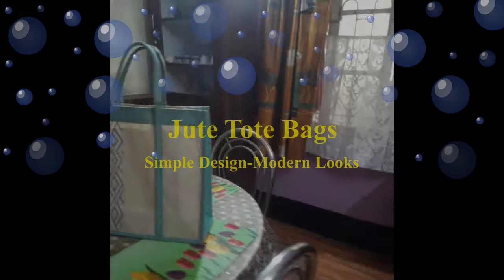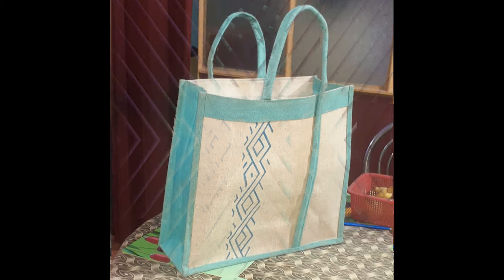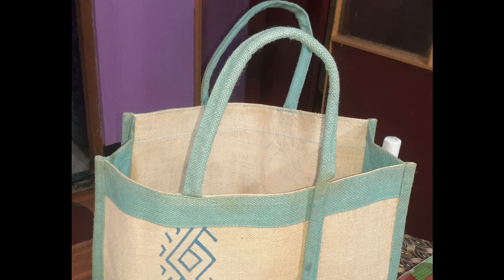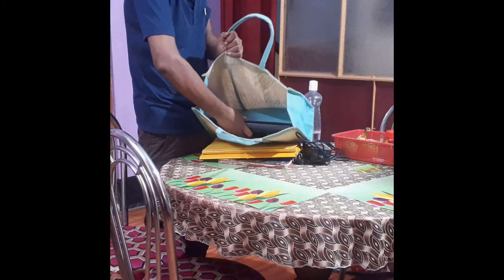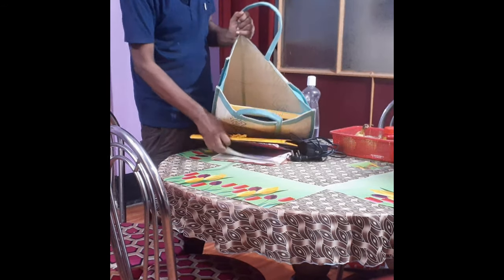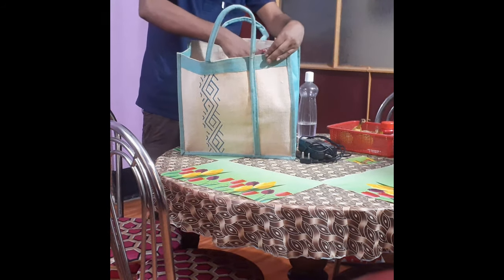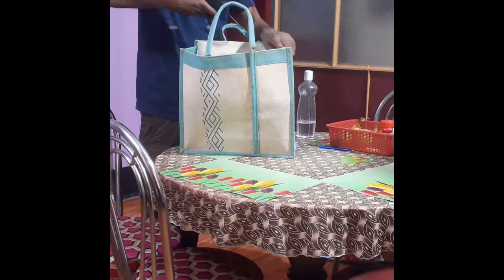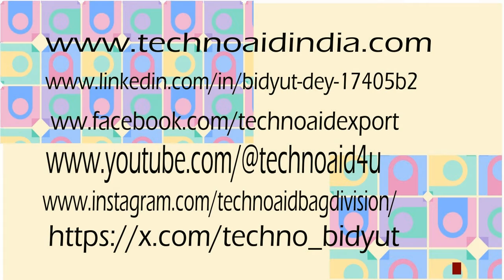Discover elegance with our premium Jute Tote Bag.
Featuring a striking Turkish blue side and a pristine white jute finish, it's designed with a chic short handle, making it both stylish and practical.
With its robust construction and strong stitching, this tote can hold all your essentials effortlessly. Its generous size of 14 by 16 by 5 inches ensures you have ample space.
Make it uniquely yours with our customization options – perfect for showcasing your brand or personal style."
Ideal for corporate events, retail stores, or personal use, we accept bulk orders to meet your needs.